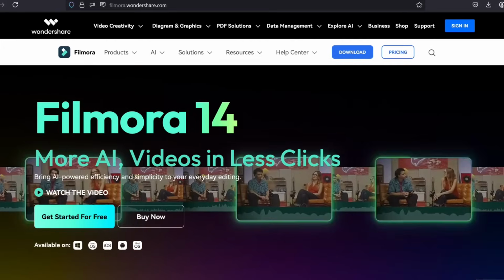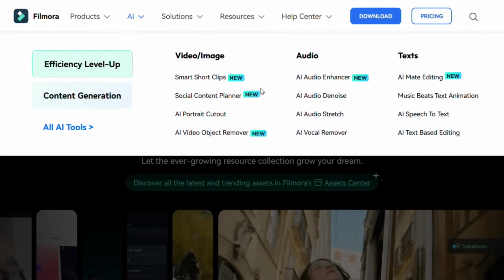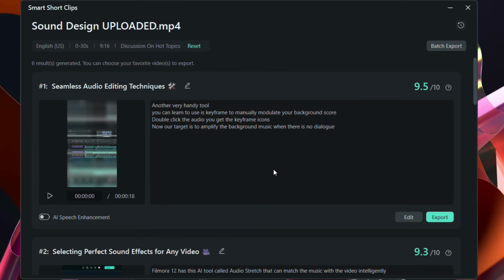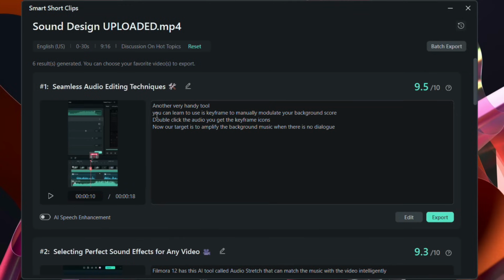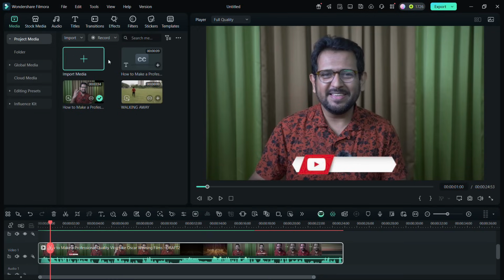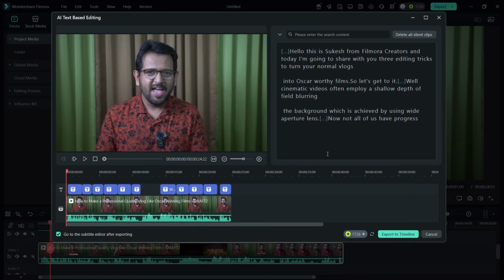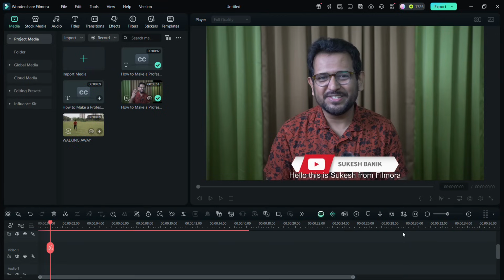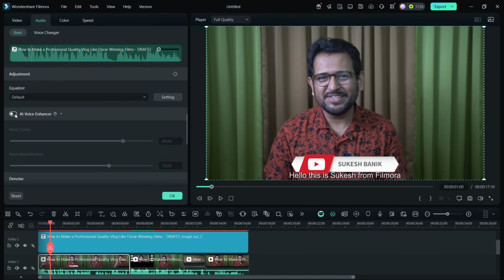Smart Short Clips & Text Based Editing - AI Tools to Edit Efficiently in Filmora 14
Wondershare Filmora 14 is and AI Powered video editor with AI Tools that can make your editing efficient and can offer you with ideas to make your videos more engaging and professional.